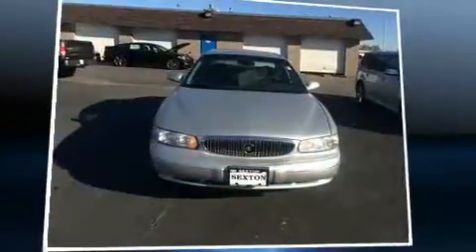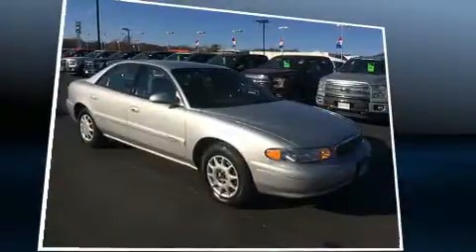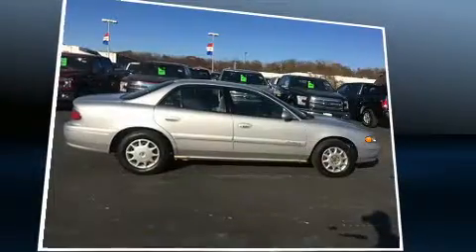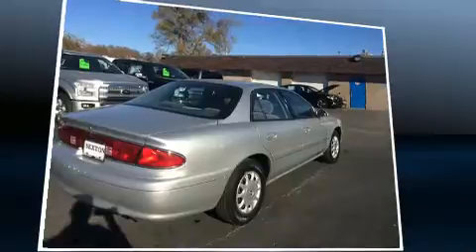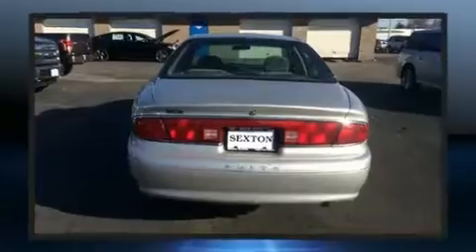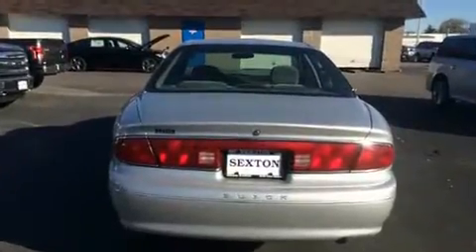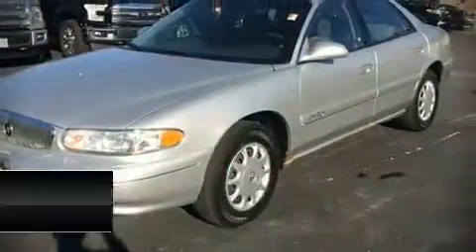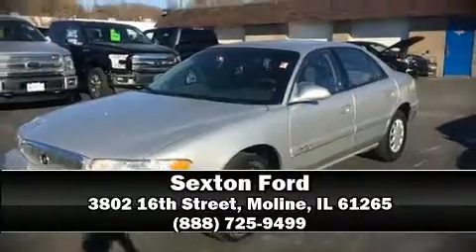2002 Buick Century Custom in Moline, IL 61265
Sexton Ford
3802 16th Street

Here's a great deal on a 2002 Buick Century. This 4 door, 6 passenger sedan provides exceptional value! Smooth gearshifts are achieved thanks to the refined 6 cylinder engine, providing a spirited, yet composed ride and drive. The following features are included: 1-touch window functionality, variably intermittent wipers, front dual-zone air conditioning, fully automatic headlights, power windows, remote keyless entry, and much more. Audio features include an AM/FM radio, and 6 well positioned speakers. Safety equipment has been integrated throughout, including: dual front impact airbags, traction control, a panic alarm, and ABS brakes. We have a skilled and knowledgeable sales staff with many years of experience satisfying our customers needs. They'll work with you to find the right vehicle at a price you can afford. We are here to help you.